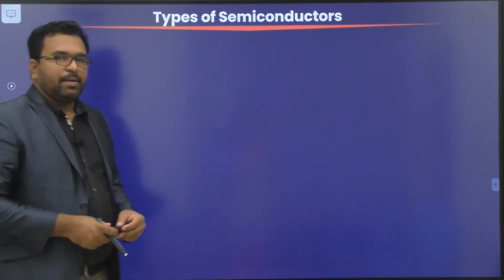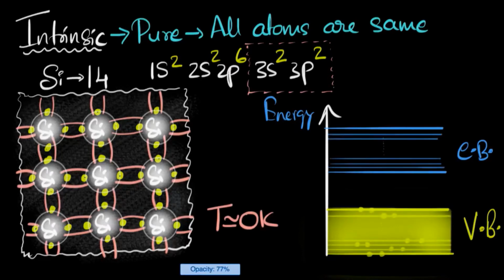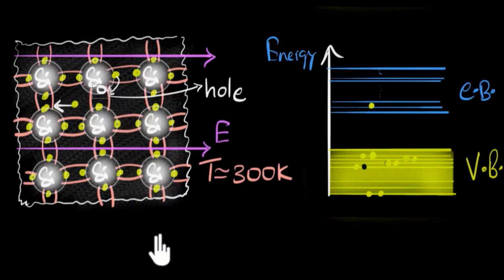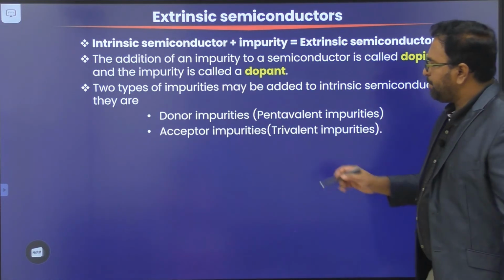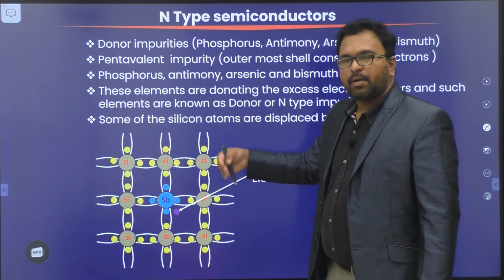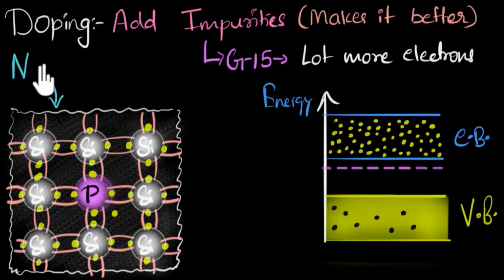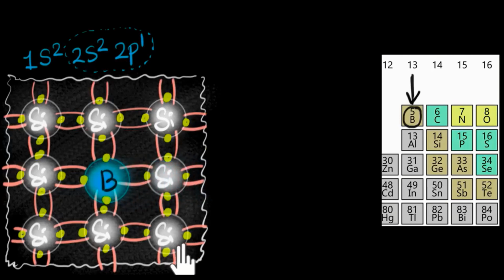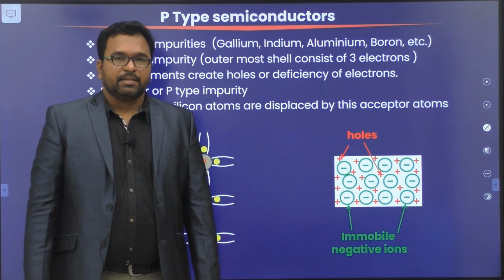U5_L2-Types of Semiconductors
In this video types of semiconductors have been discussed